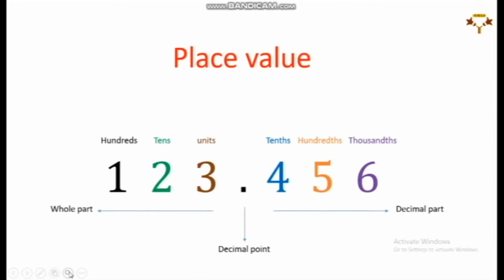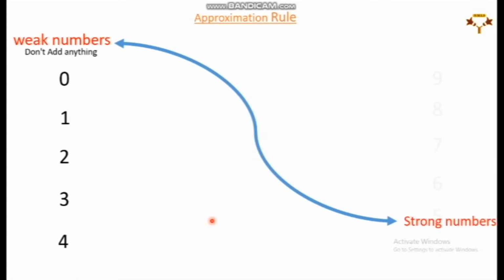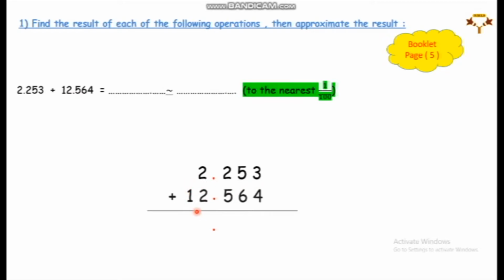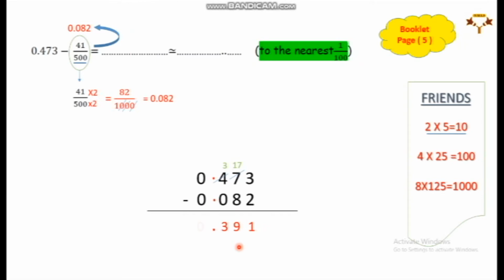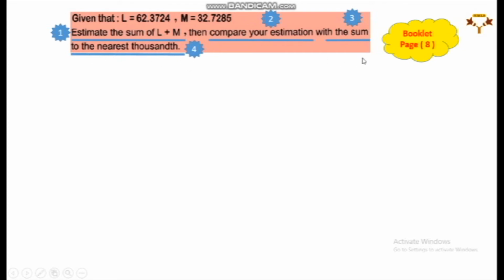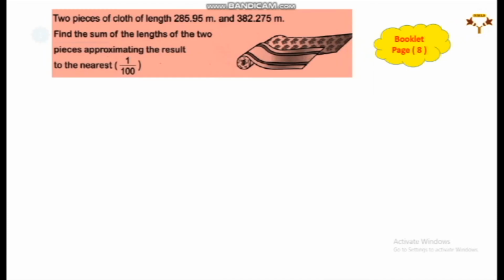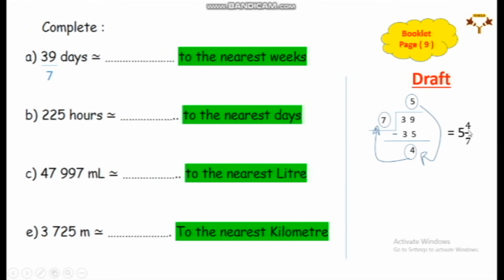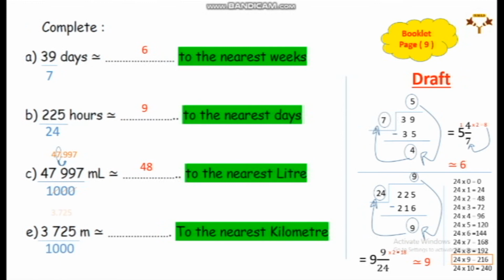junior 5 - lesson 1 - APPROXIMATION